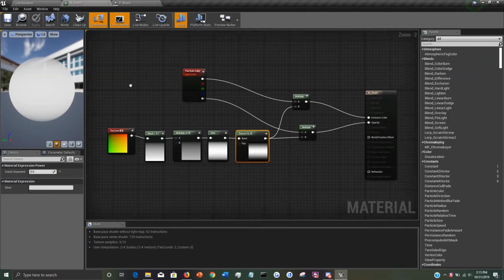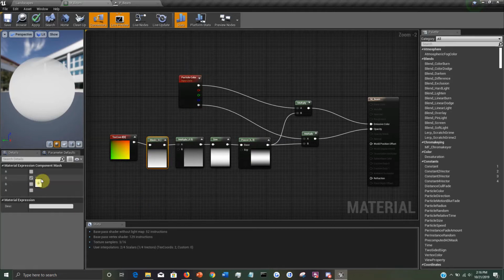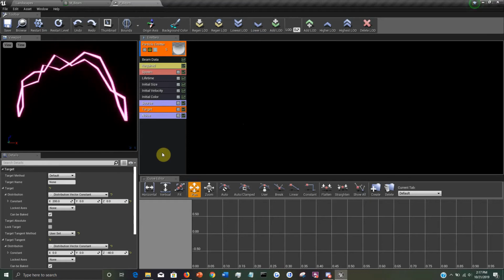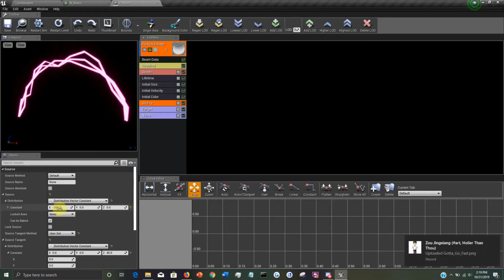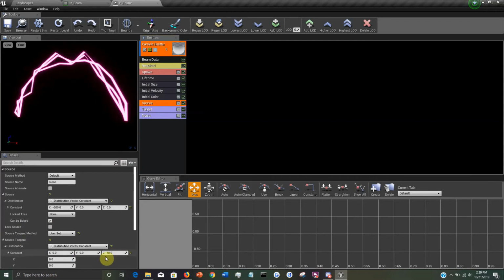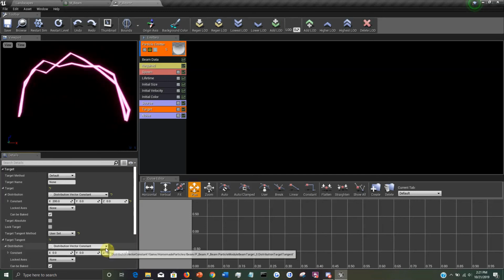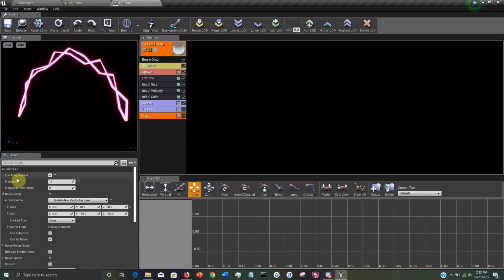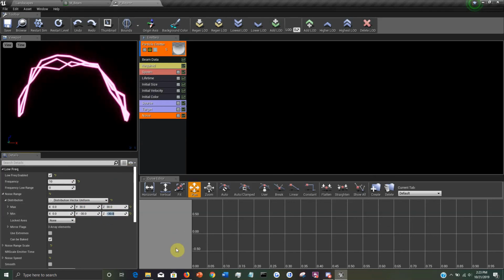Beam Emitter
Here I explain what I learned and demonstrate the manipulatable variable for the Beam Emitter I made in Unreal Engine 4.